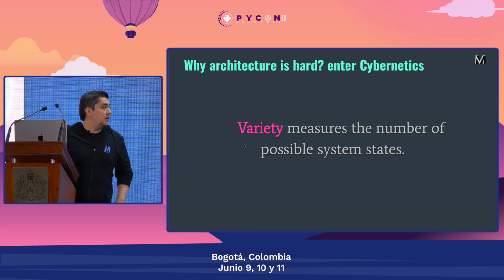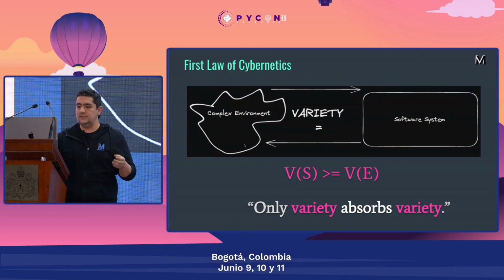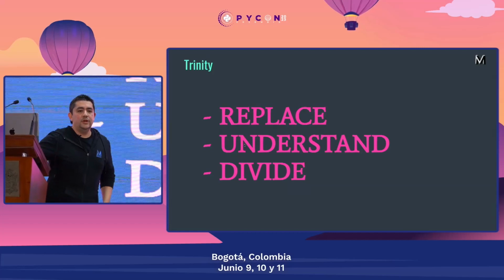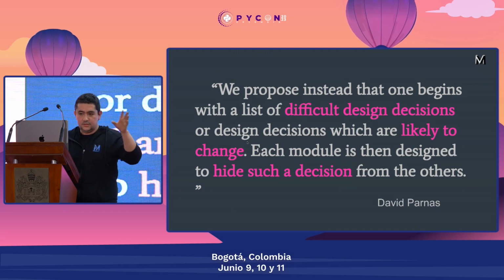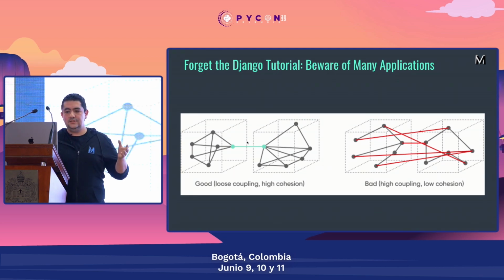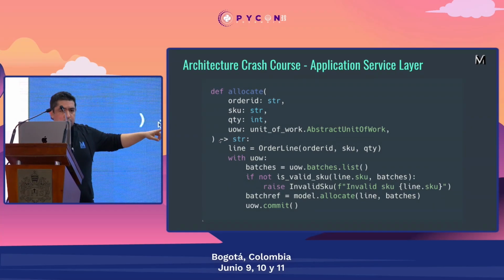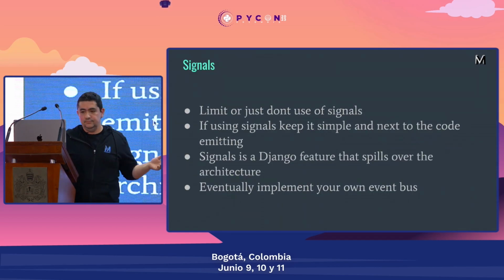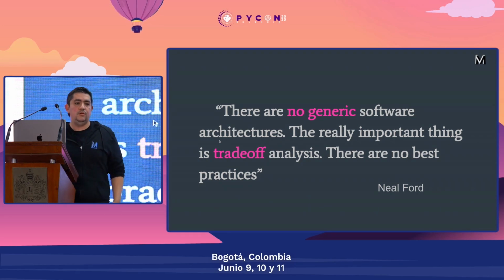Juan Caballero - Large Scale Django Lessons - Architecting your monolith from day one for scale